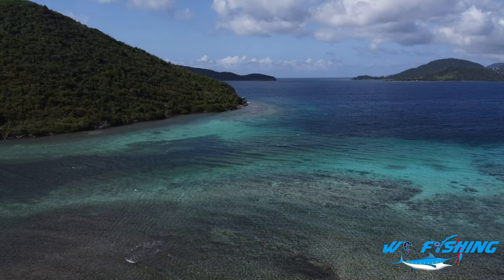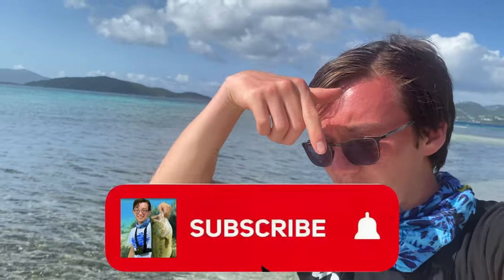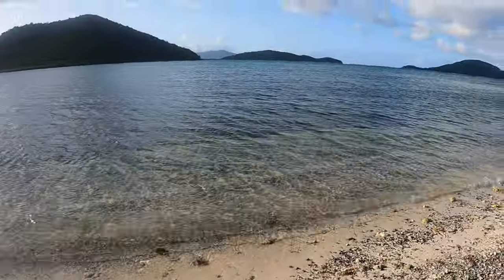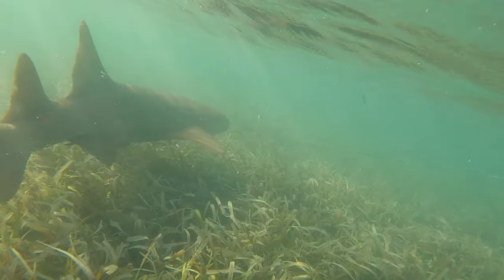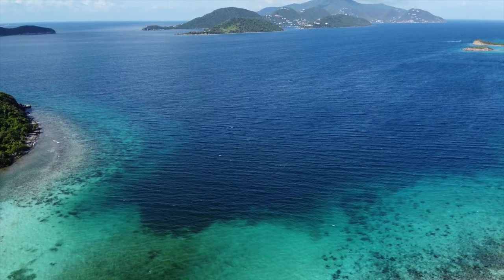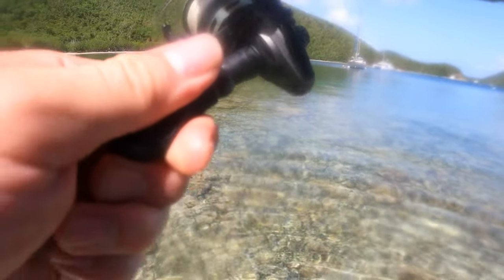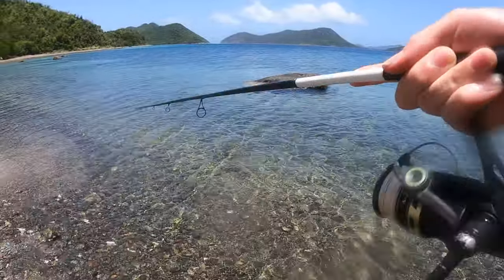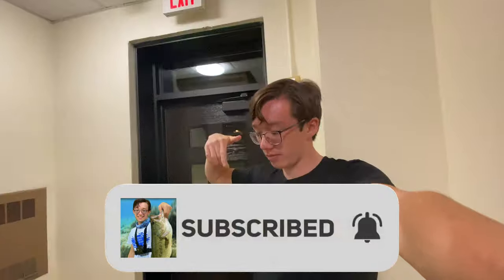Tropical Reef Fishing (UNEXPECTED MONSTER CATCH + NEW PB)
Hey all! Super action packed vid- so excited to get it out to yall. Hope yall enjoy!

Location:
St. John. USVI

Fish Species Caught:

Mangrove Snapper
Schoolmaster Snapper
Grasby Grouper
Nurse Shark
Lemon Shark
Great Barracuda